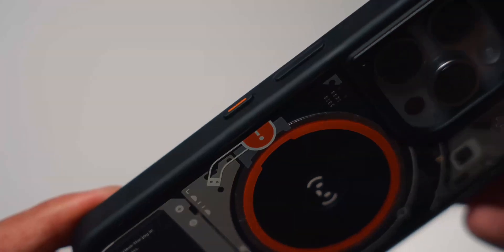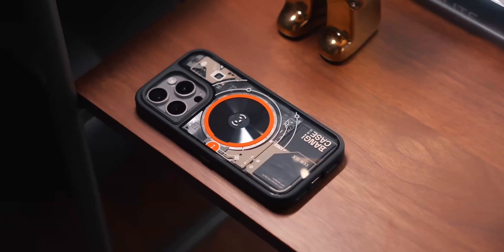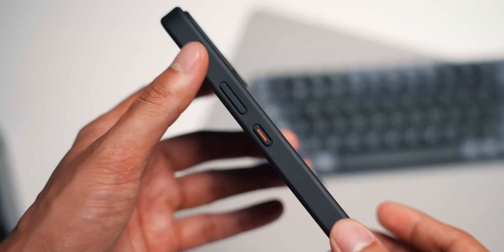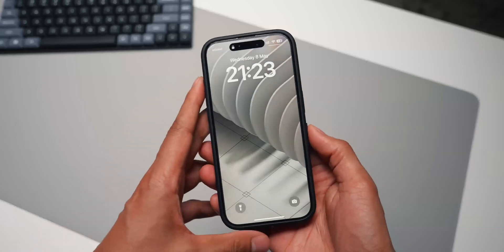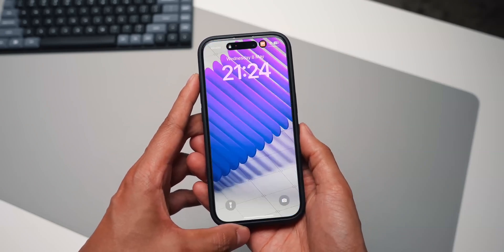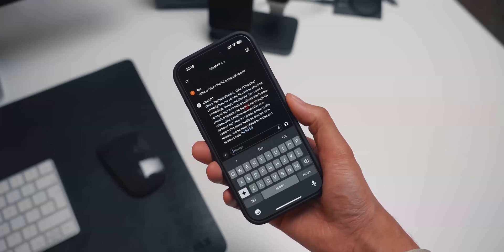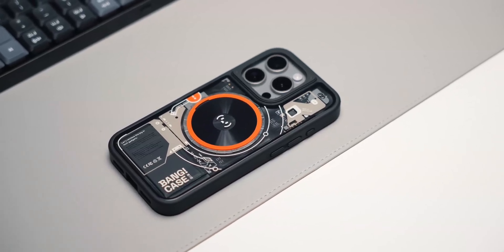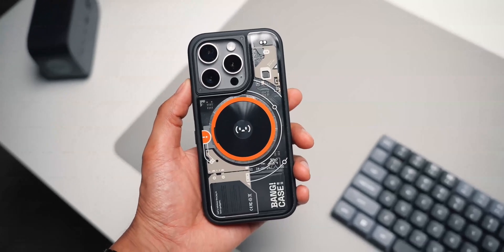BitmoLab BANG!CASE - 3 Customisable Buttons on an iPhone Case!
The BANG!CASE comes equipped with BANG!Button, which allows you to trigger three different functions. BitmoLab has packed a slim battery, Bluetooth chip, and flexible circuit board into the case to enable this functionality, all visible through the transparent reinforced glass back.